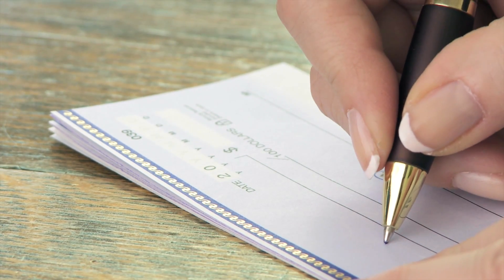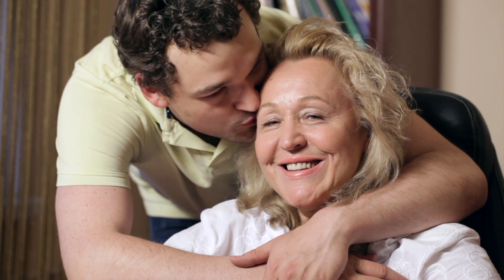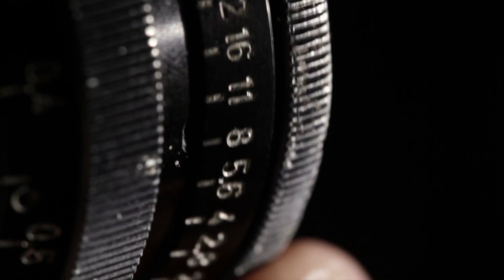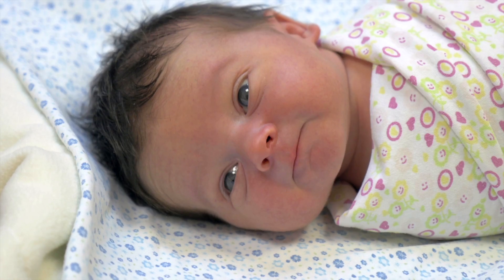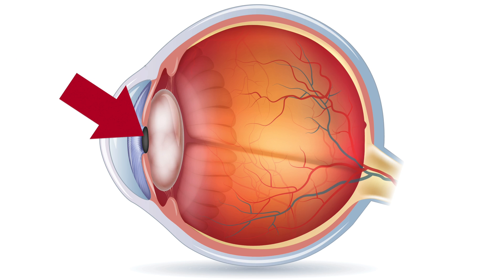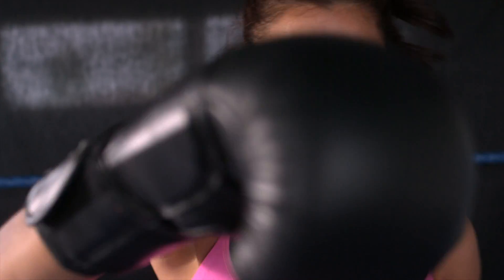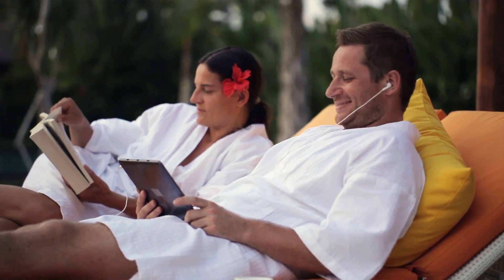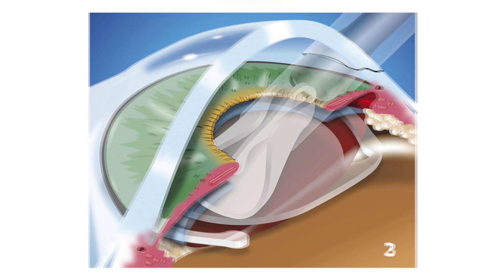Cataracts Explained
Learn all you want to know about cataracts!

Just like taxes and tuition, cataracts are a fact of life.It’s important to understand that cataracts are not usually considered a “disease” since they are almost always part of the normal aging process of the natural lens. Wrinkles appear in aging skin, cataracts form in aging eyes.